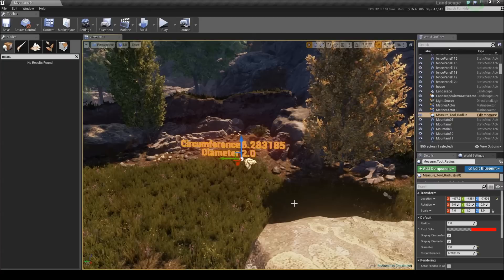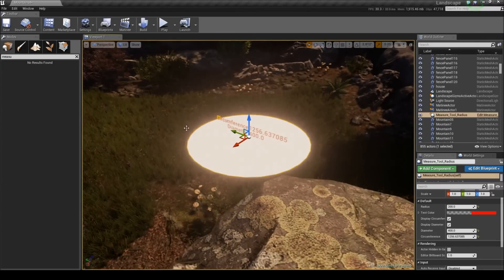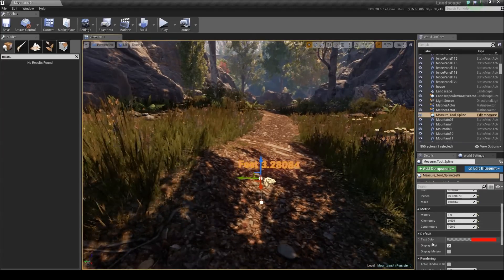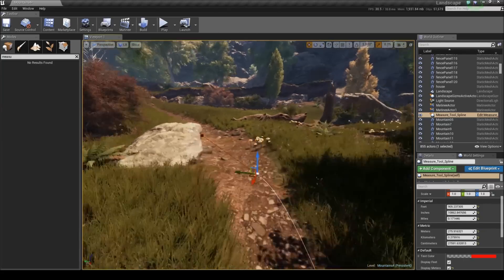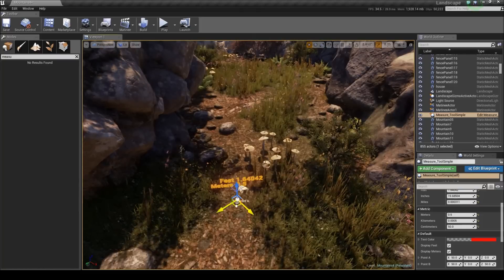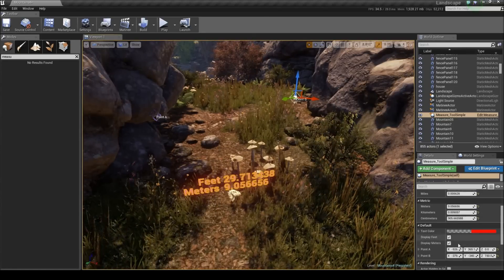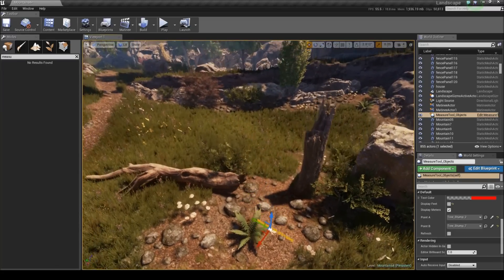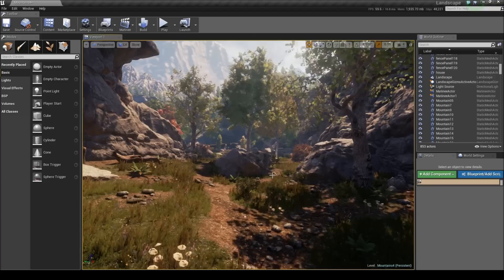Unreal Engine 4 Distance Measuring Tool Pack! (Market place submission)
Just wanted to put up a video showing some of the features and options provided in a blueprint pack I am submitting to the Unreal Marketplace.  The pack basically comes with 4 blueprints that offer different ways to measure distances between objects, measure diameter/circumferences of an area, measure the distance of an uneven pathway such as a dirt road or a racetrack, as well as measuring the width of hallways or height of ceilings/buildings etc... This blueprint gives the option to measure things in both the metric and the imperial system and shows the following measurements - Centimeters, meters, kilometers, inches, feet, miles, diameter, circumference.  This is now available on the Unreal Marketplace for $4.99!